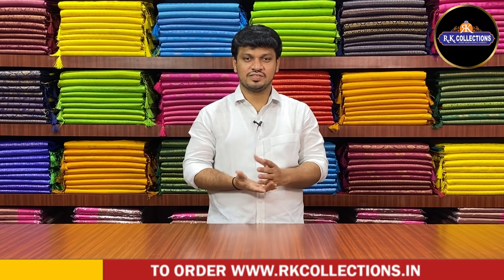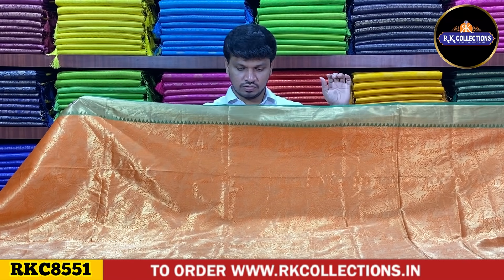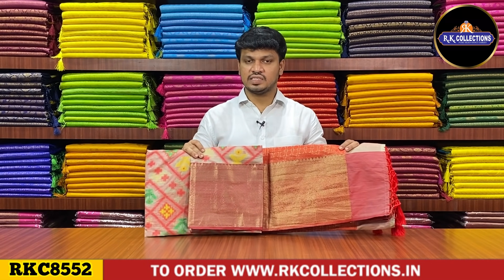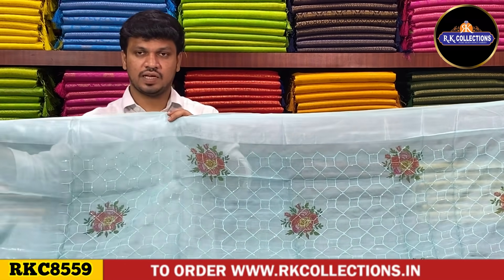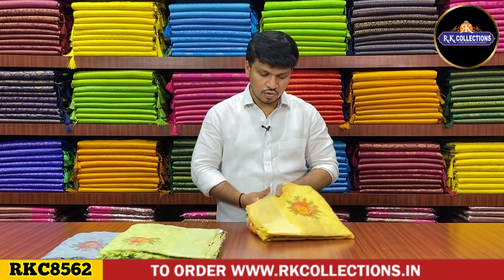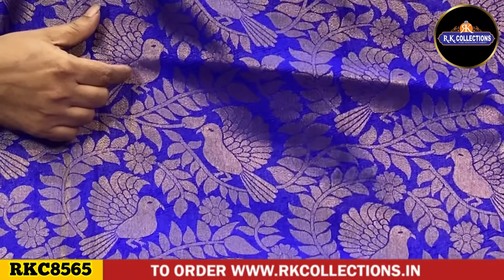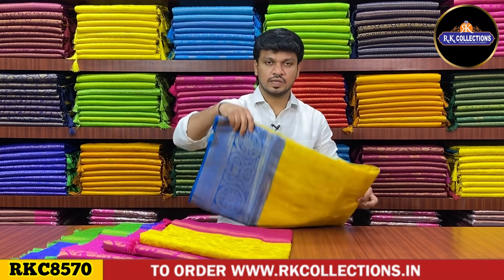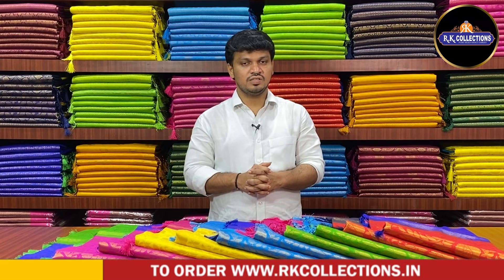Chiffon Sequence Work Sarees I I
Our Stores are Located At :
R.K. Selections